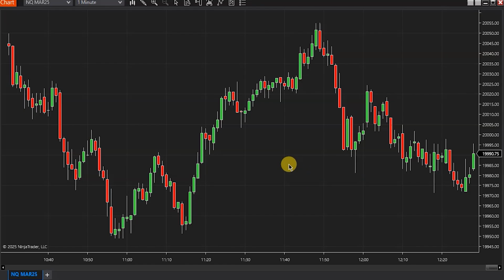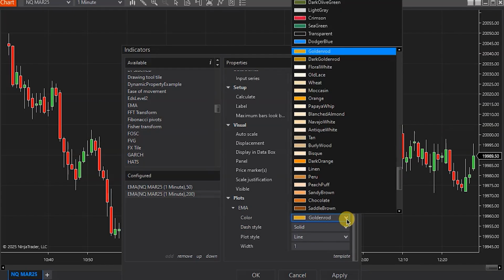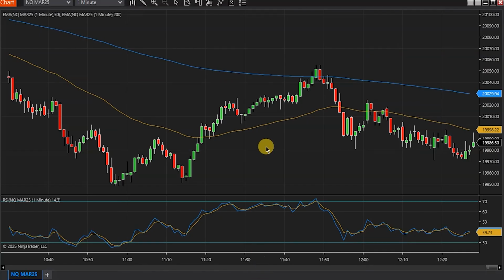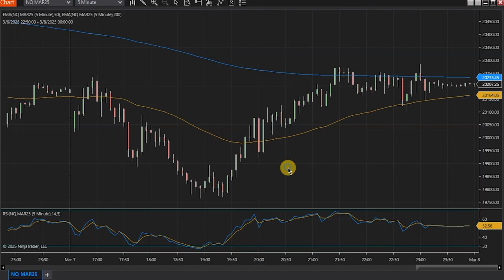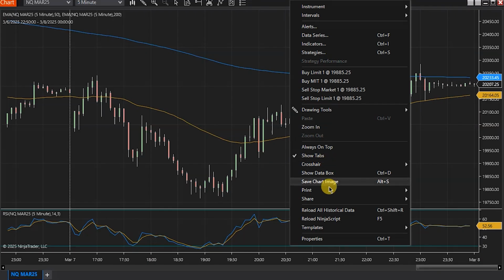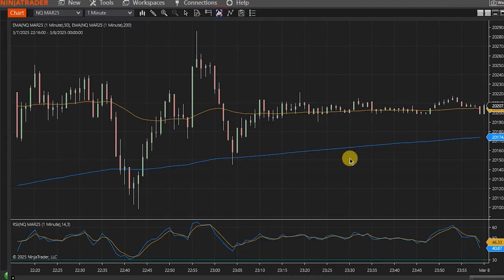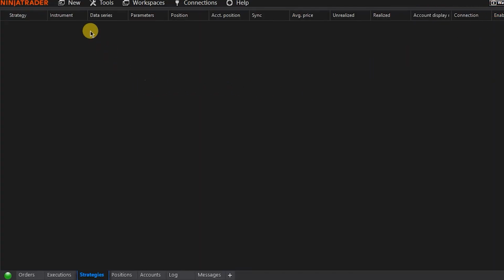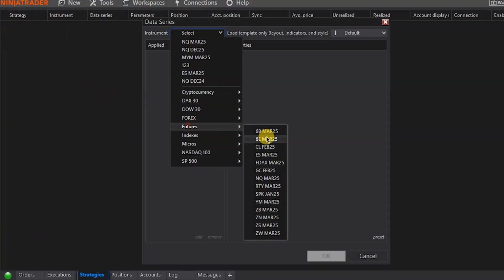How to create chart template in NinjaTrader 8?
In this video, I will walk you through the process of creating a chart window template in NinjaTrader 8. Using templates allows you to quickly load all your preferred visual settings, indicators, and tools, saving you time and ensuring consistency across your charts. This is especially useful if you use multiple setups for different trading strategies.